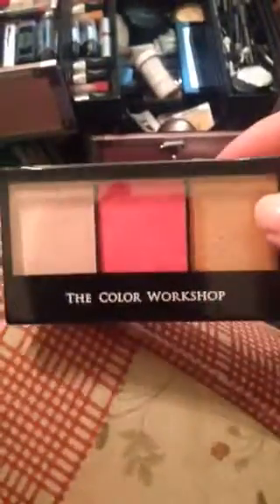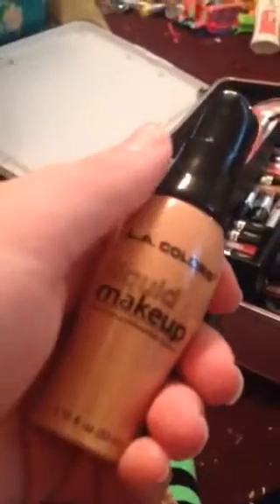My new makeup!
Uploaded at 5:10 PM EDT!